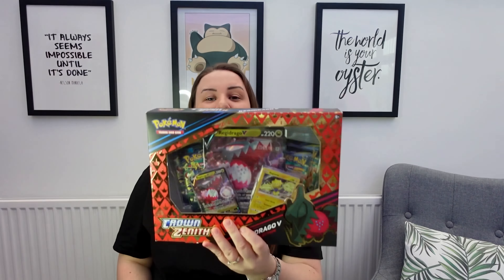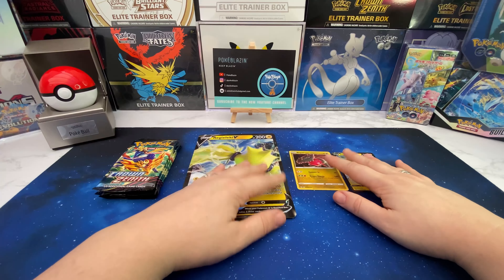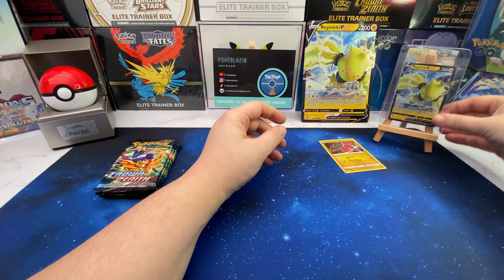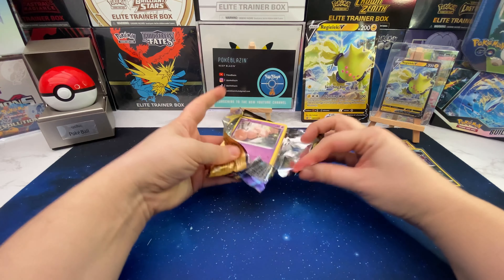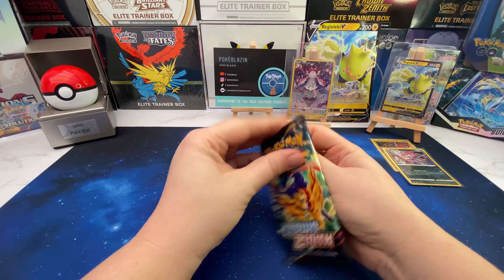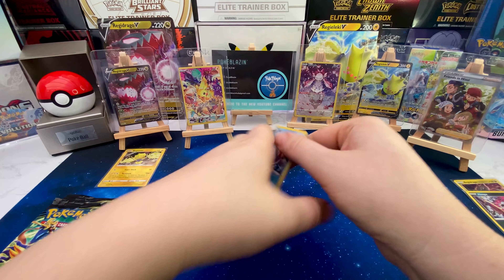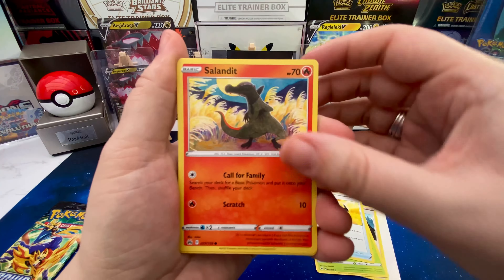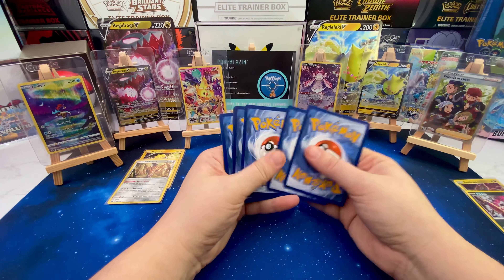POKEMON BOX BATTLE! CROWN ZENITH PRODUCT OPENING! Any Good!? 🤯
POKEMON BOX BATTLE! CROWN ZENITH PRODUCT OPENING!
On this episode, come with me while I go head to head with the latest crownzenith collection boxes in a box battle!

Note - Valuations of cards are based on last sold on eBay, at the time of recording this video. Please do your own research before investing/purchasing any Pokemon trading cards for collection/trading or selling.

Keep Positive
Keep Blazin'

Sarah @PokéBlazin’